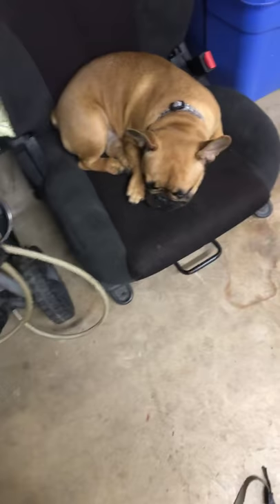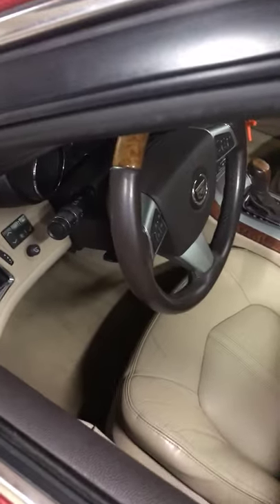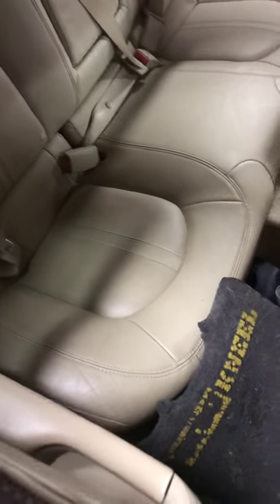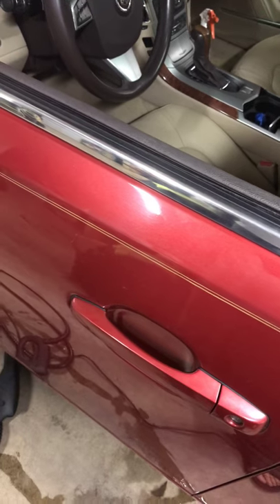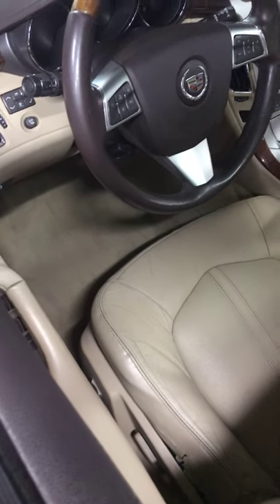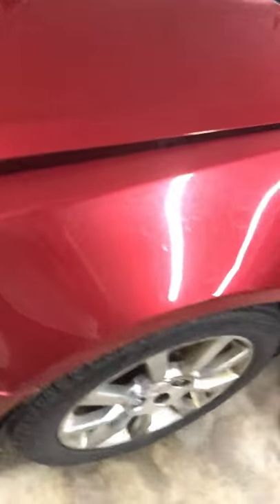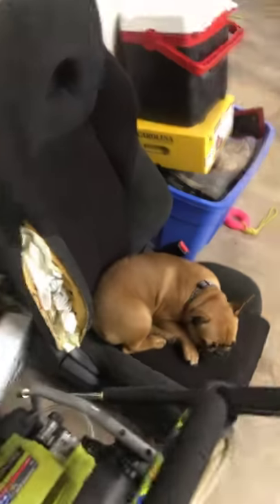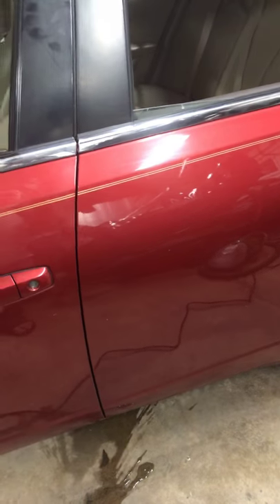Finn the French bulldog and the Caddy update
Finn is sleeping like always. Caddy is half way done on the interior